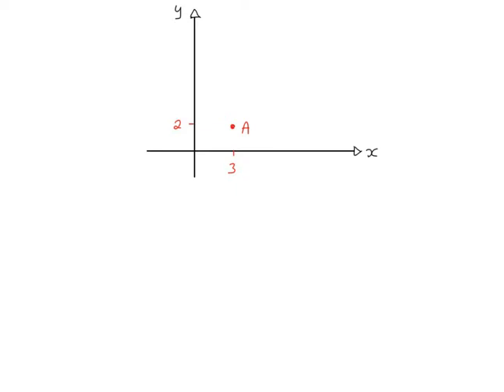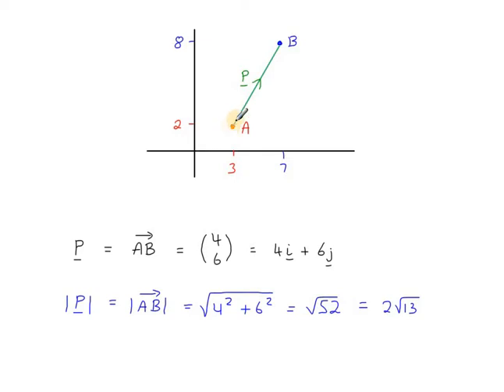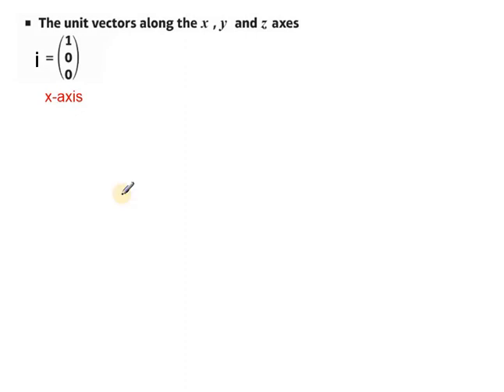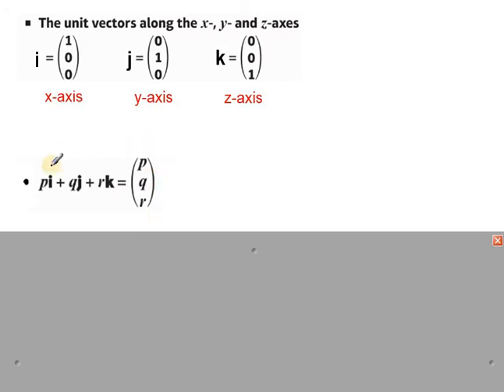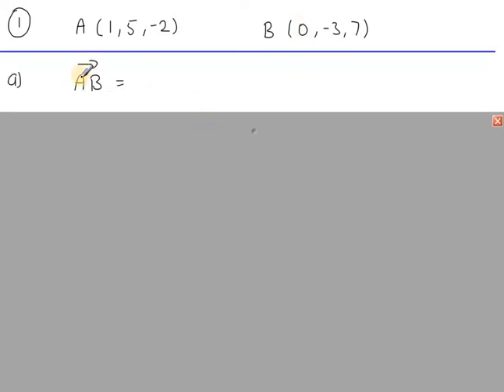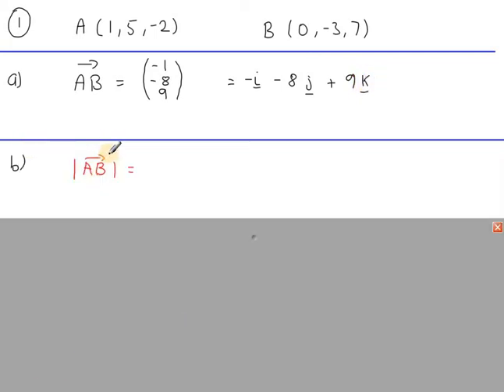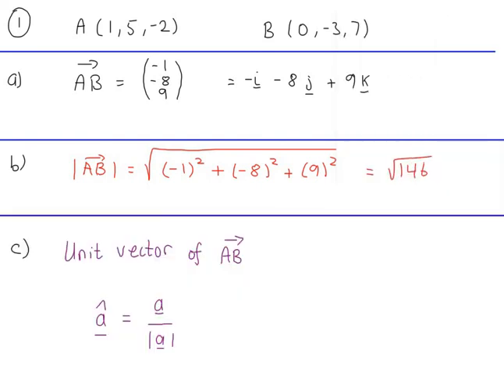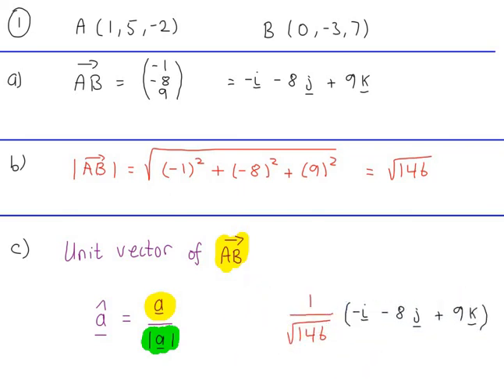Vectors in 3D - part 1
Edexcel / A-Level maths / Year 2 / Pure / 3D Vectors